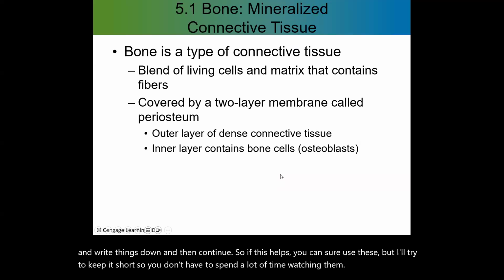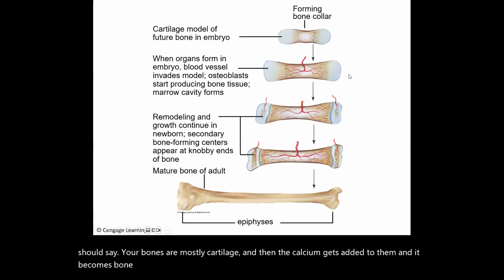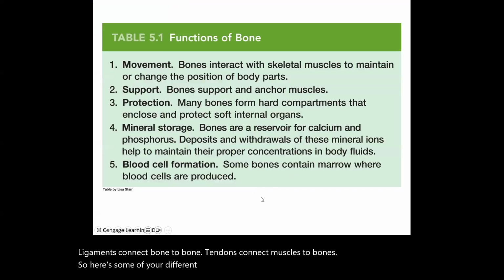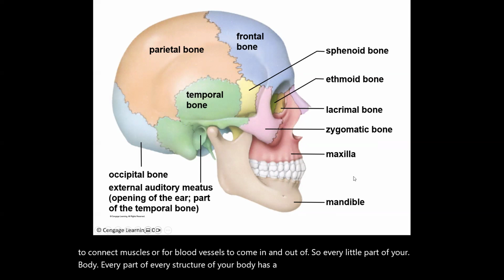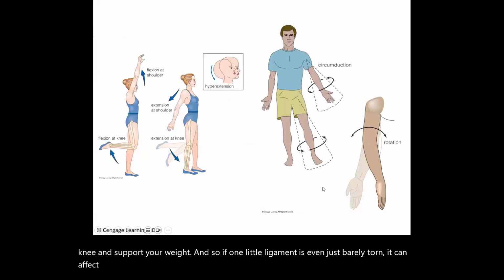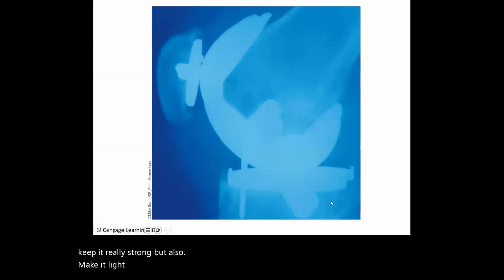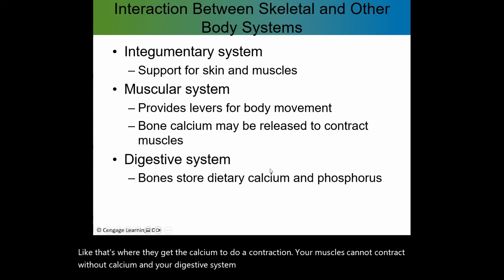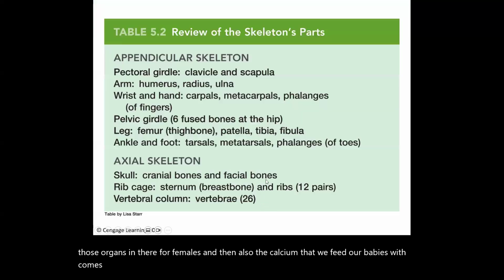Ch. 5 Skeletal - BIOH 104 MCC